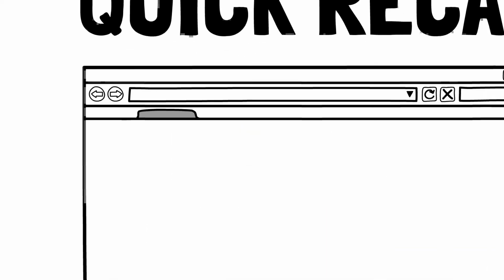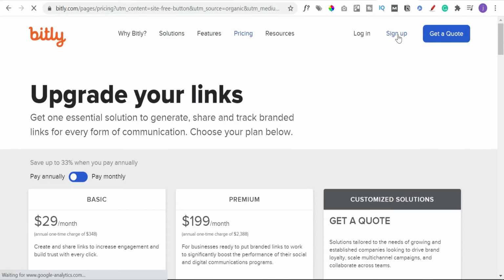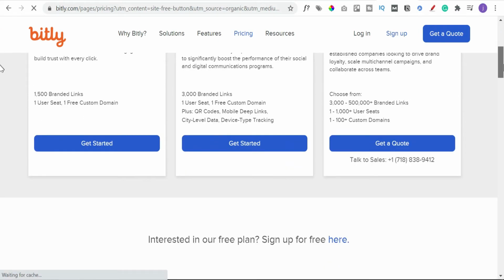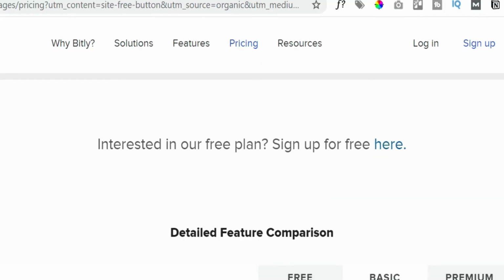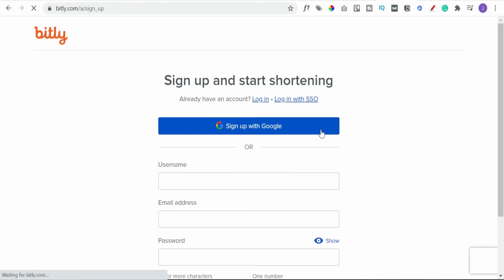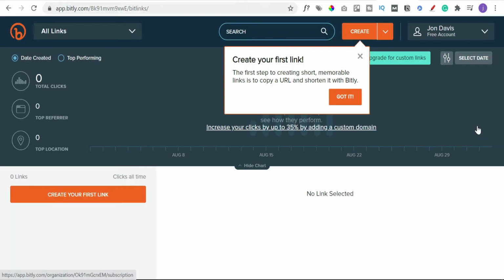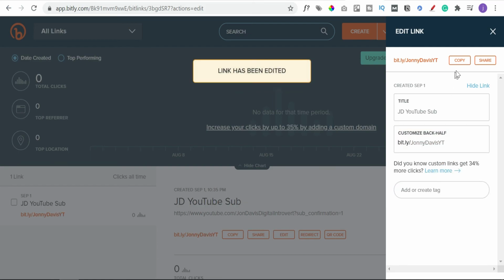How To Create A YouTube Subscribe Link (+ BONUS Step)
🔥 FREE Training - Start Making A Monthly Income Using Social Media & YouTube

WATCH

🔥 Everything I Use To Create Content & Build My Online Business ▶

It's a really quick and simple tutorial that shows you a powerful bit of code.

The code you need is here but make sure you watch the video as i am going to show you some bonus steps that will help you use it more effectively.

?sub_confirmation=1

Any questions then give me a shout!

***  THANKYOU ***

▸ results are not typical and can vary due to a number of factors including experience and effort.But guess what, there is no such thing as get rich quick, you've got to apply yourself soldier and make a commitment to level up your skills, embrace failure on the way, and get 1% better every single day.